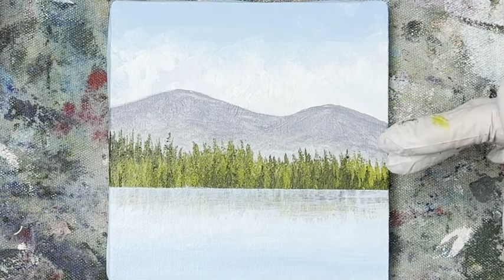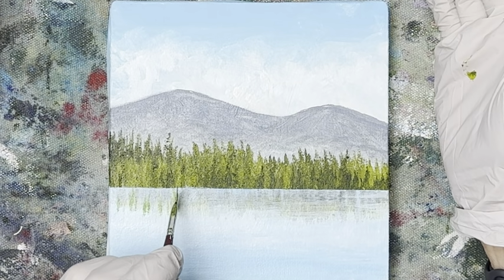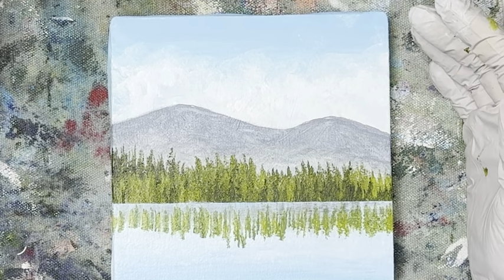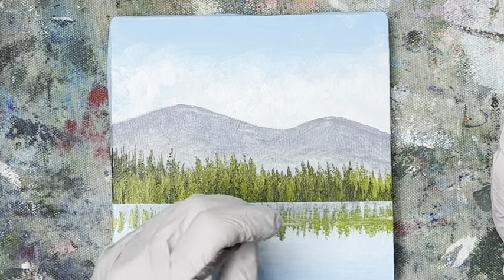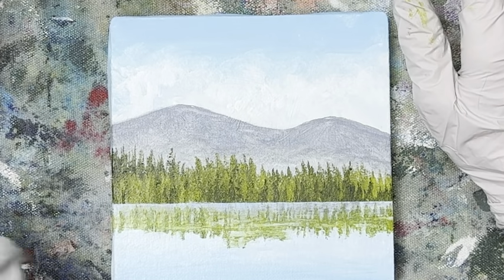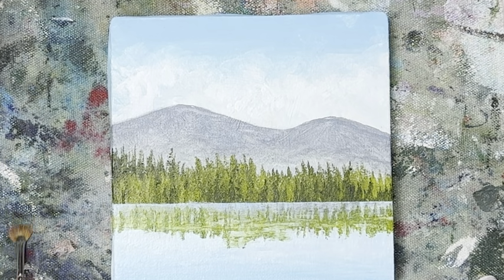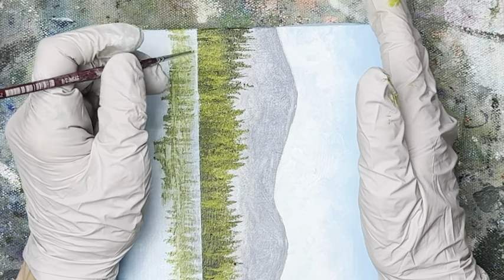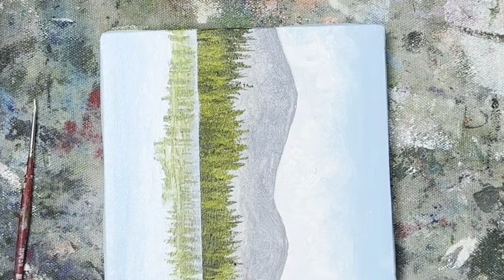Easily Paint Beautiful Reflections In Water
Enjoy this video as I am working on reflections in a lake in this painting! I am using acrylic painting to add some trees to the background.
🎨This is using  Blick Artists Hookers Green Series 1 Acrylic Paint.

Step into the Art world with me, Darla at D. K. Boljat! Discover an opportunity to own original paintings for sale, share sentiments through thoughtful greeting cards with images of paintings, master the art of acrylics in engaging painting classes. Elevate your artistic journey today!
Step into the Art world with me, Darla at D. K. Boljat! Here I am using painter's tape to create a beautiful landscape with a lake. I enjoy creating this painting and I hope you follow my artistic journey!